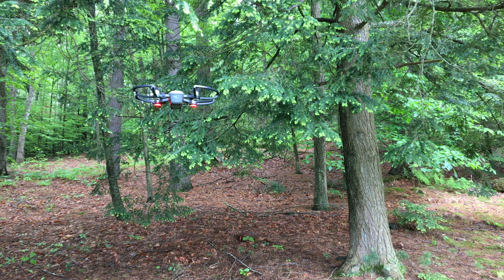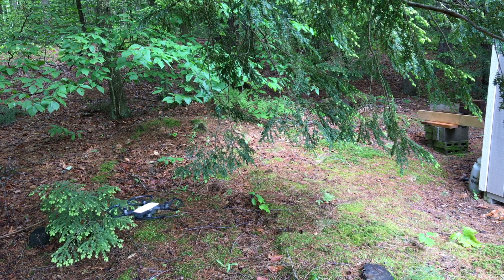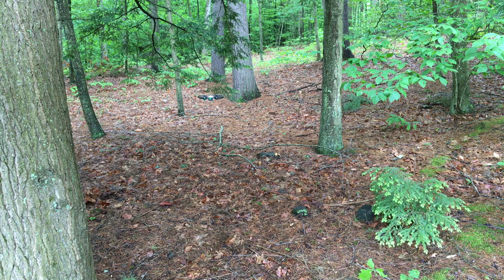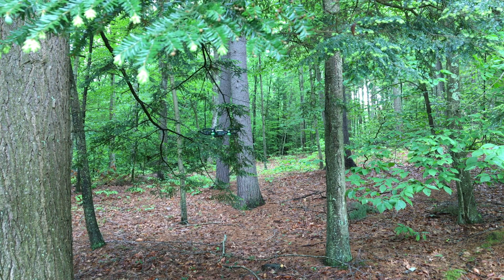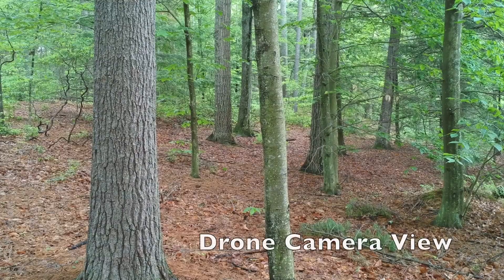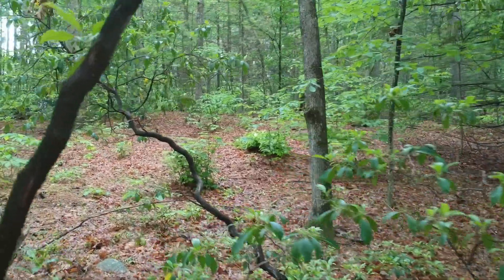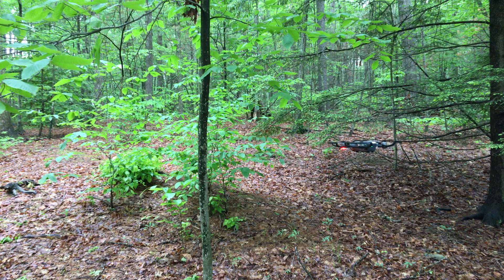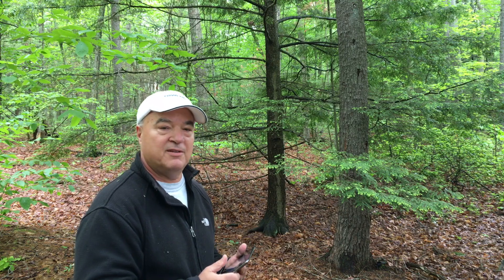DJI Spark Obstacle Avoidance Tests!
We put the new DJI Spark Camera Drone to the test with deck rails, small steel tubes and all types of trees, bushes and branches.